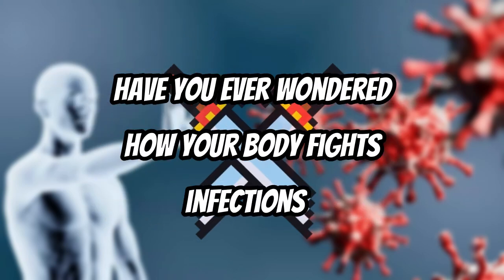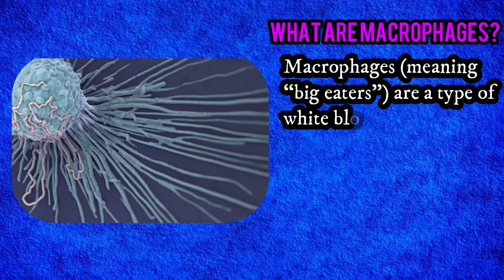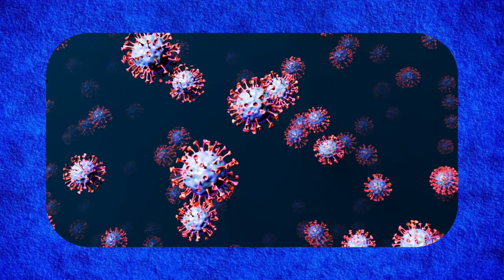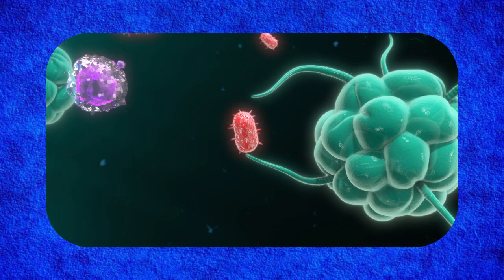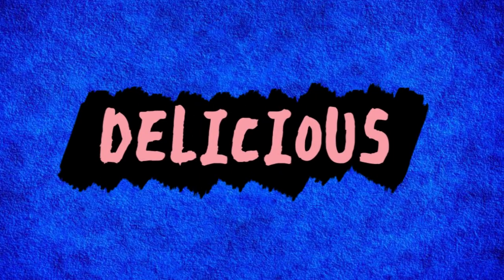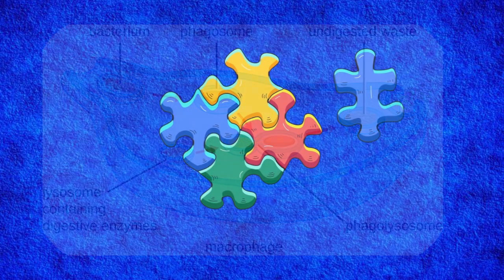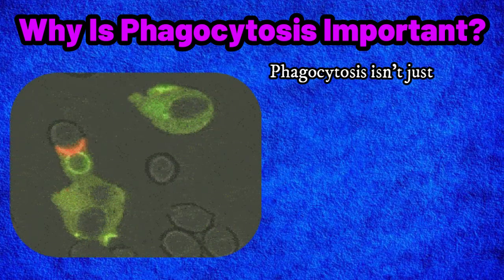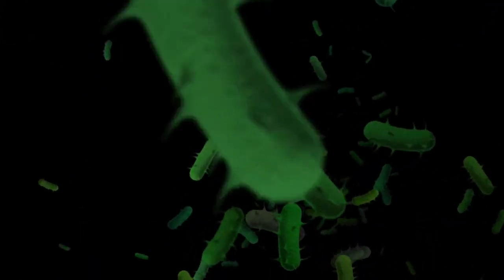What is Macrophage? | Macrophage Eating Bacteria (Phagocytosis)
What Exactly Are Macrophages and What is Phagocytosis? Have you seen a macrophage Eating Bacteria under microscope?
Lets see together!

0:00 Intro
0:17 What Are Macrophages?
0:53 How Macrophages Eat Bacteria
2:06 Why Is Phagocytosis Important?